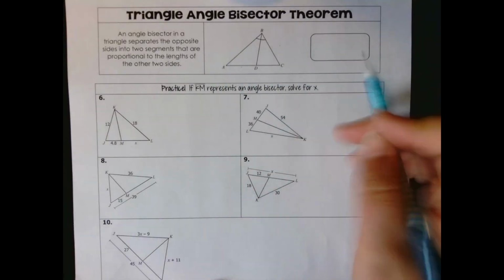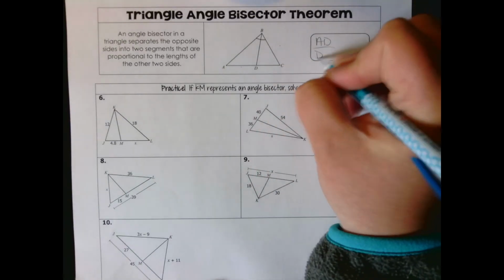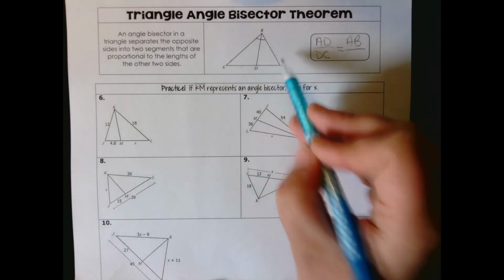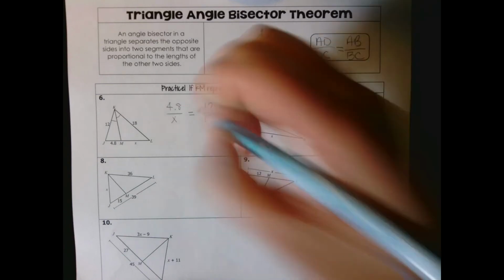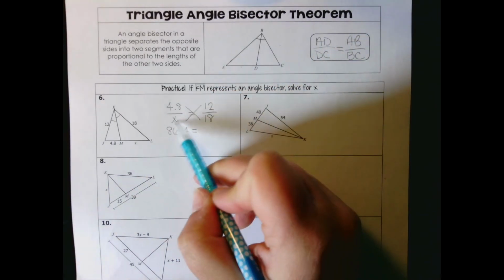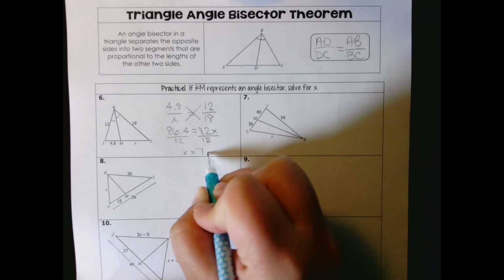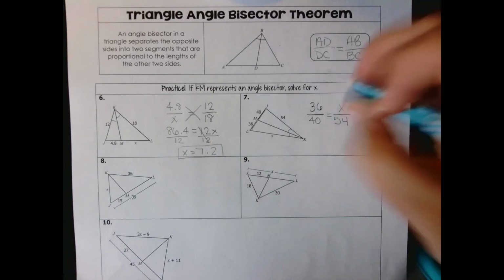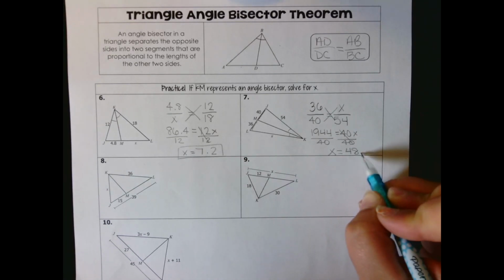Parts of Similar Triangles